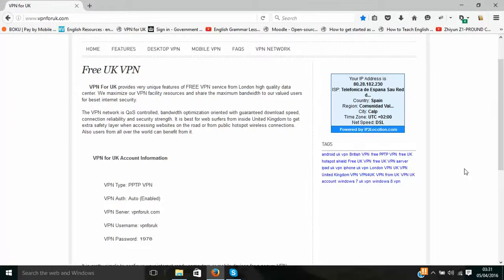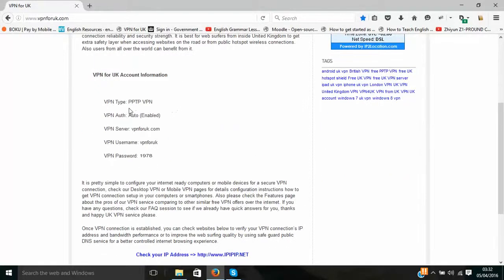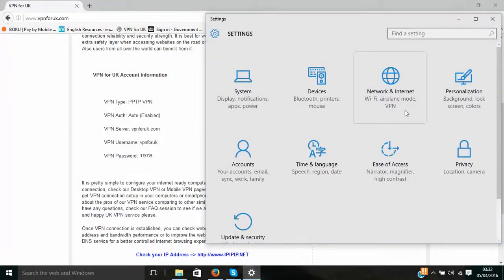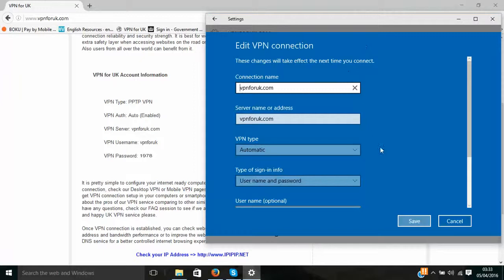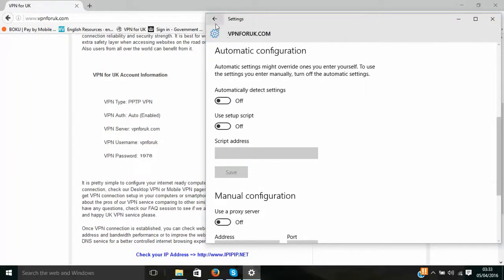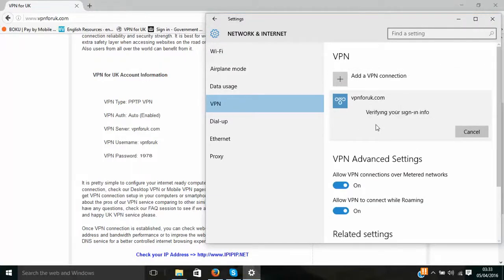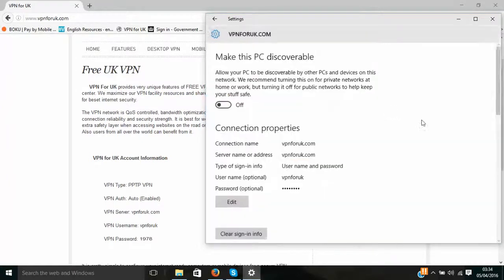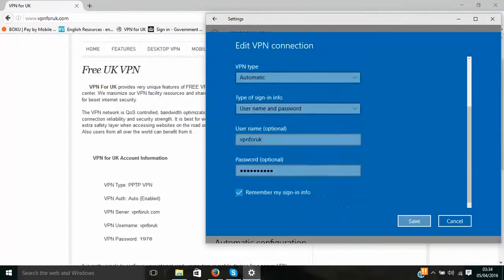How to setup a VPN with Windows 10